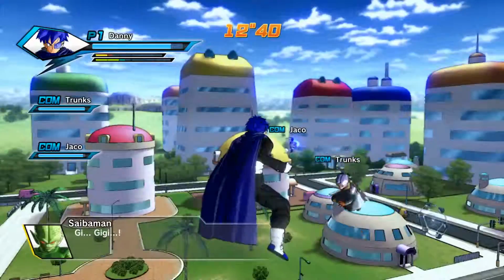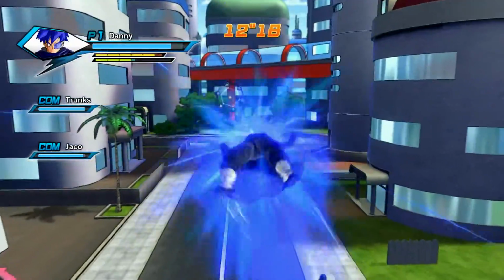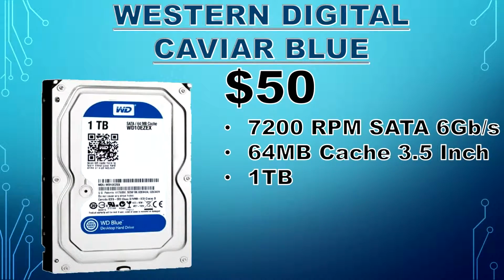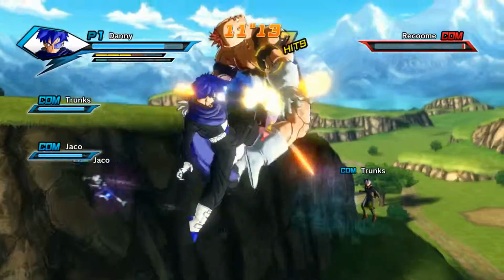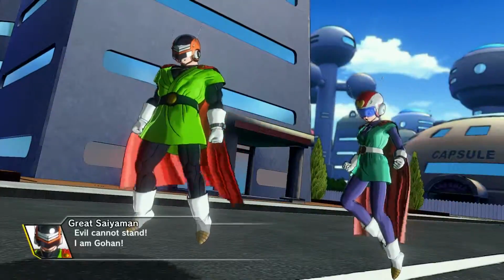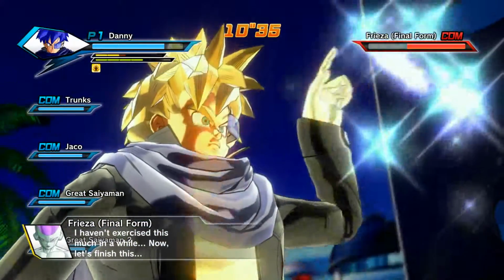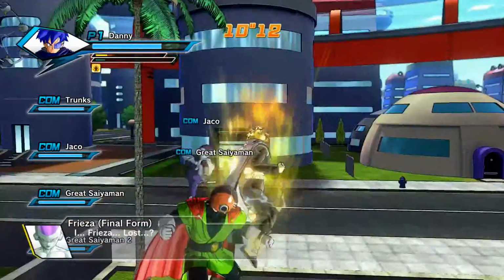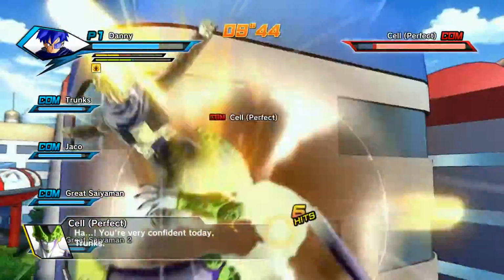$500 Gaming PC Build (Intel Skylake) February 2016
In this video I do a run though of a solid $500 Gaming PC build that will allow you to play all of the latest generation games at 1080P 60FPS with high-ultra settings. Enjoy the video as I recommend and talk about which parts I used in this build and why I used them.

Game: Dragonball Xenoverse